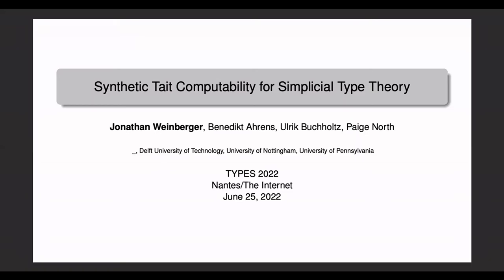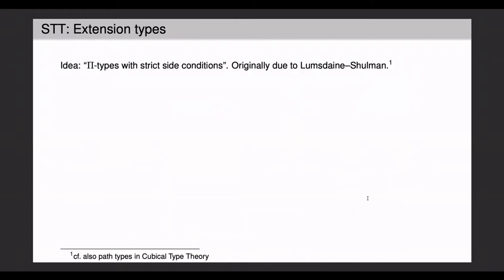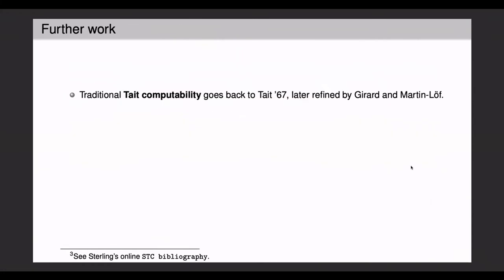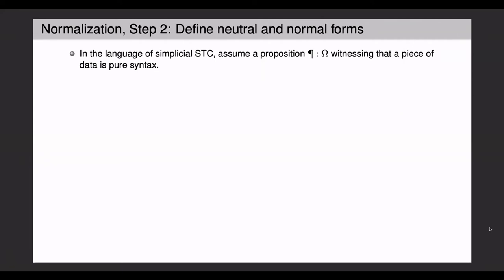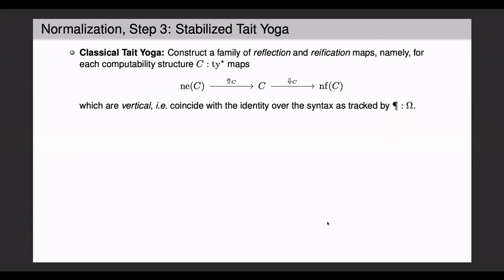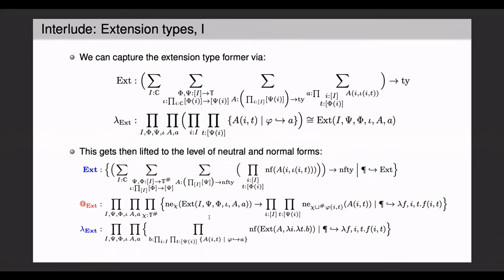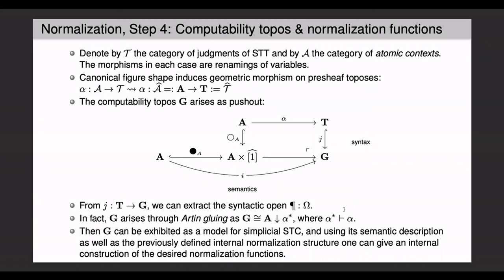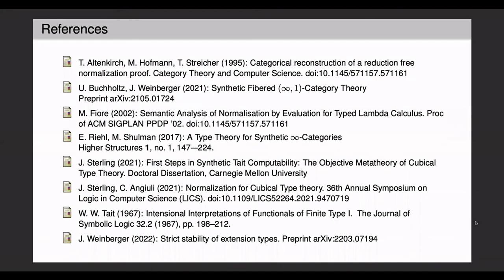Synthetic Tait Computability for Simplicial Type Theory - Jonathan Weinberger